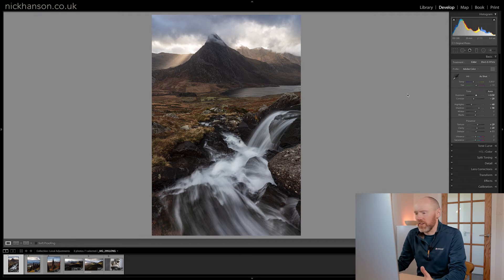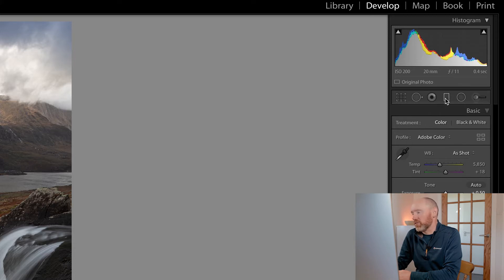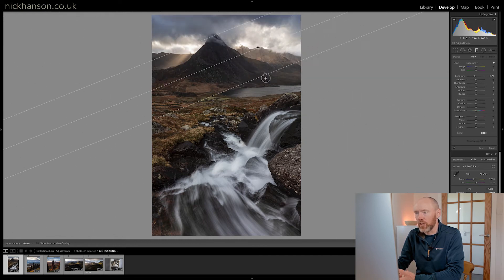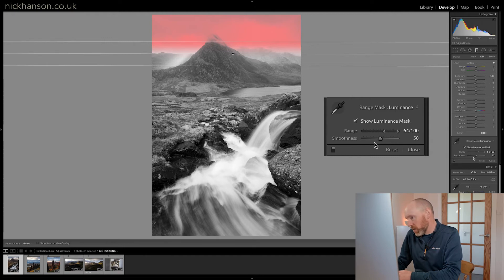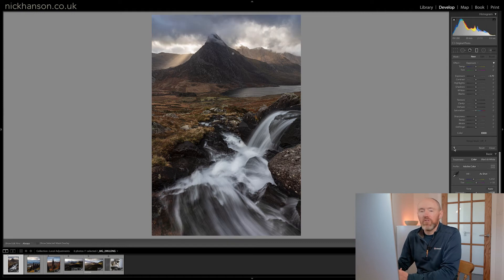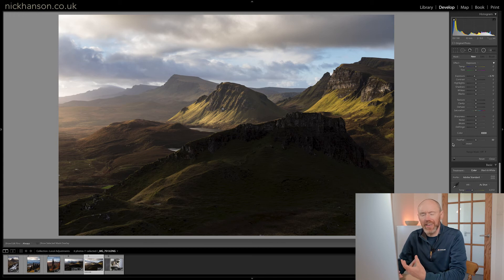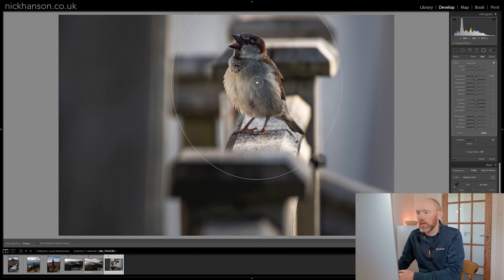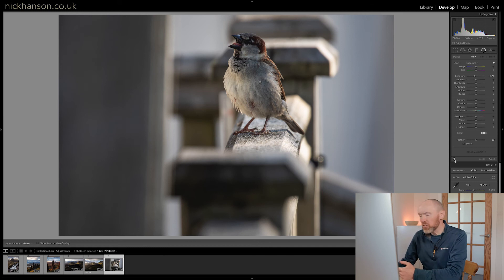Adobe Lightroom | Local Adjustments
Join me as I delve into Adobe Lightroom and show you the local adjustment features available to make changes to individual areas of your photographs.